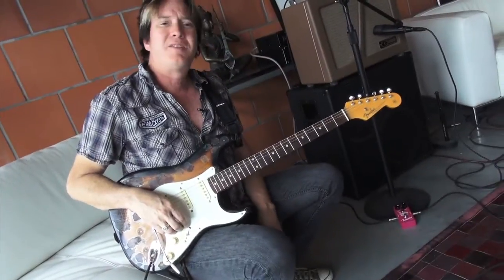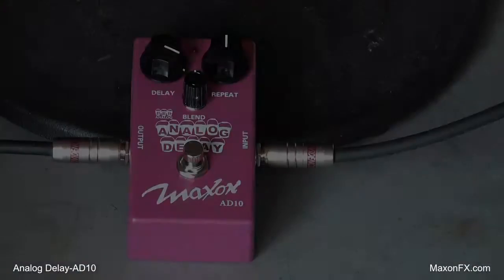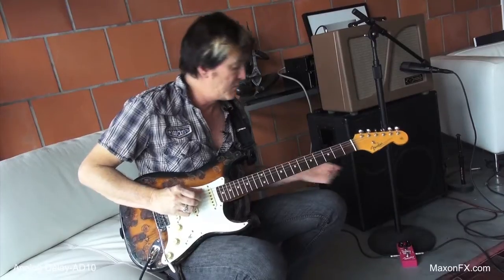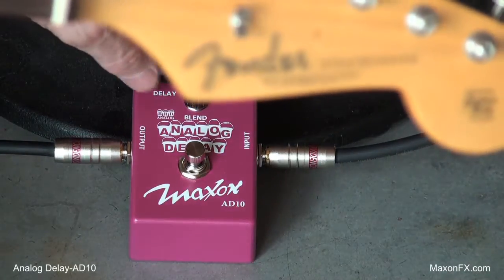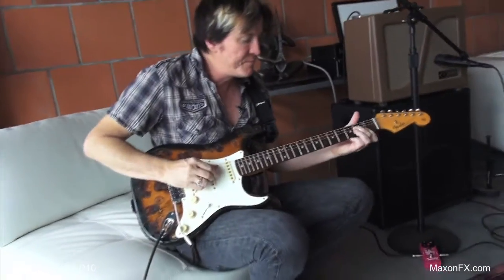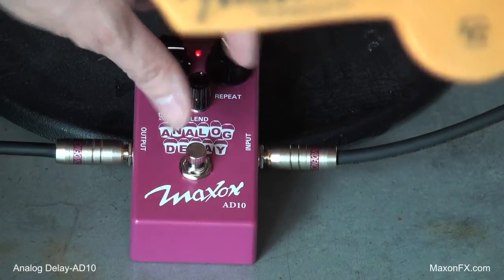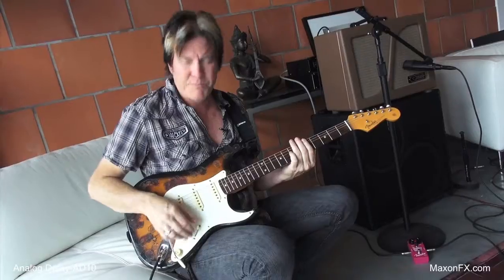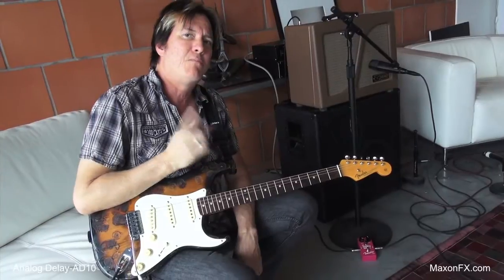Maxon AD10 Analog Delay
Wonderful sounding Analog delay